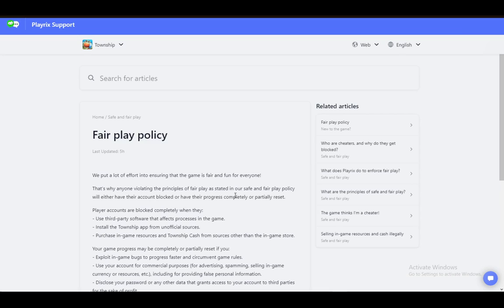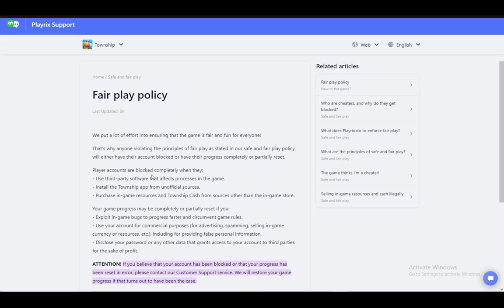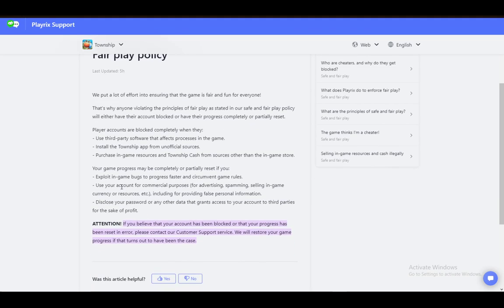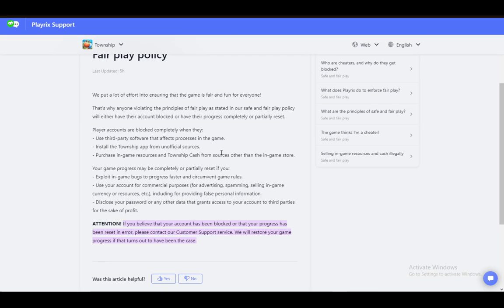How To Unban Township Account Tutorial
Today we talk about unban township account,how to unban township account,township banned,township mobile,how to unban township